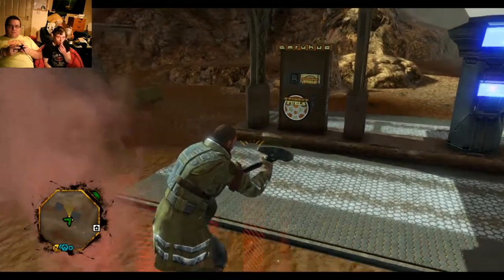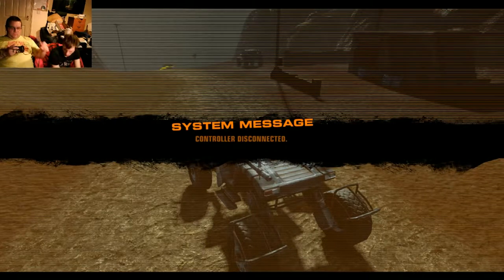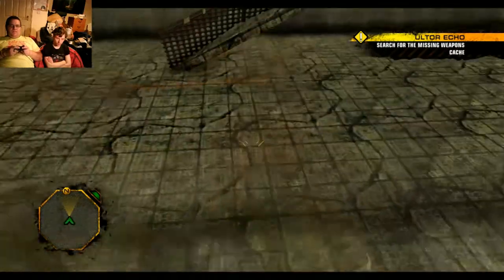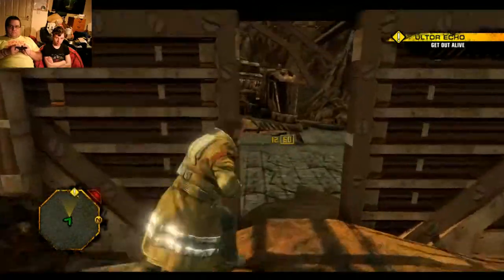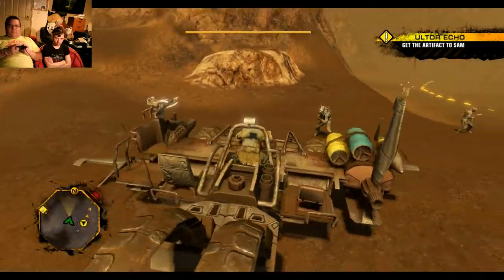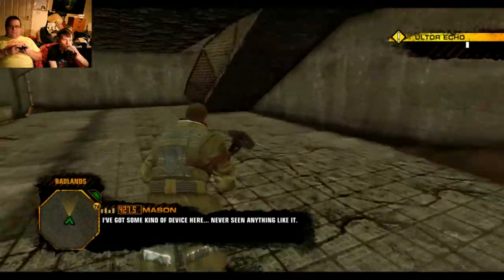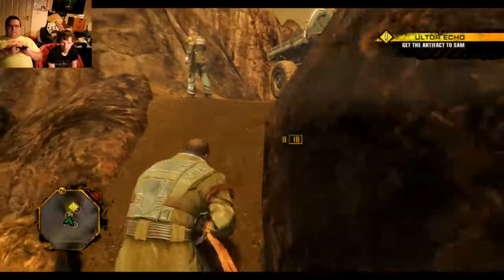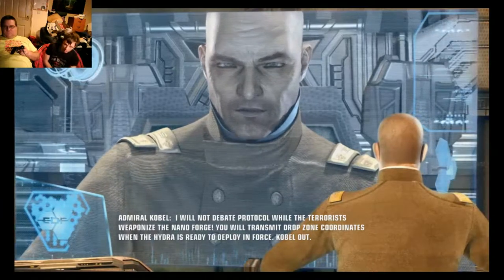Rewind & Gon Play Red Faction Guerrilla Re-Mars-tered: Im Walking Here!